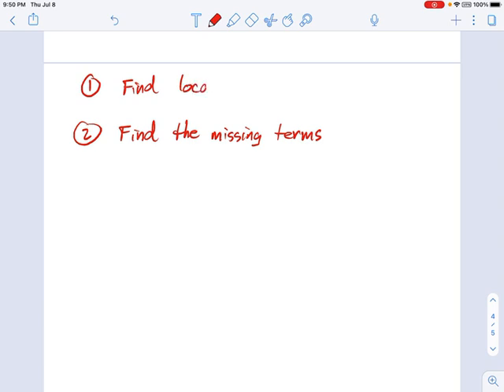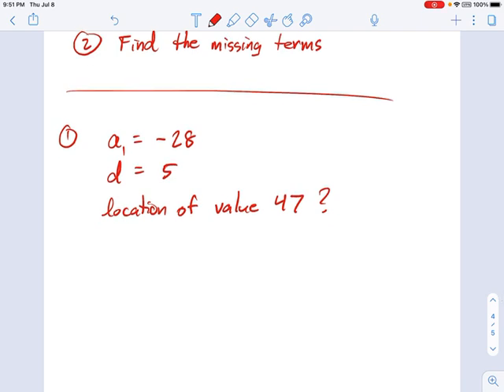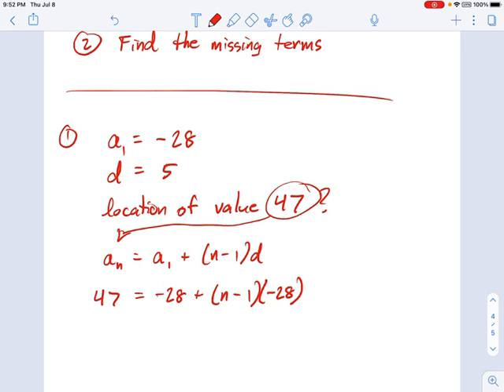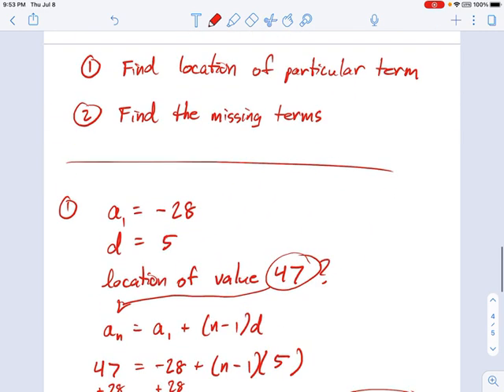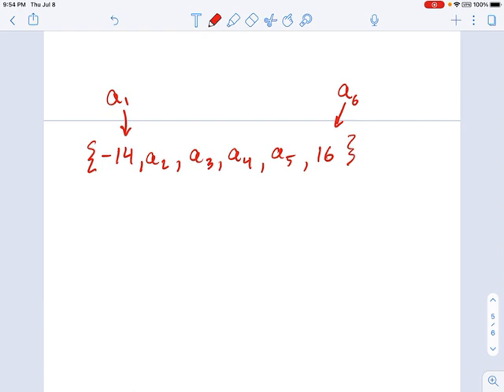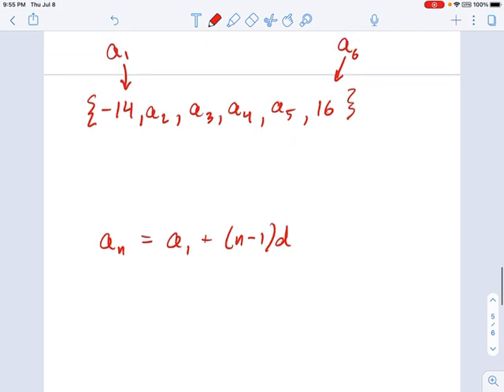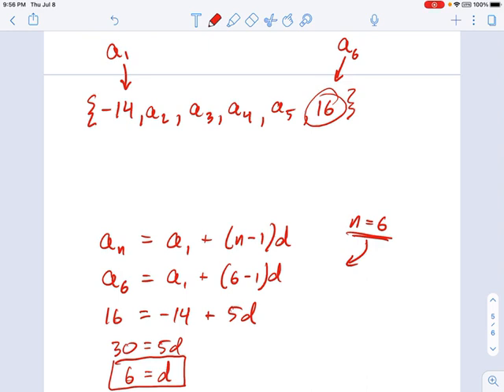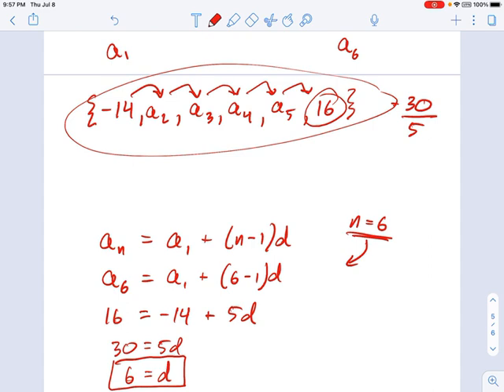SM3.14.14 -- Finding Missing Arithmetic Terms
Murphy Math --
Using the explicit formula to find missing terms in an arithmetic sequence